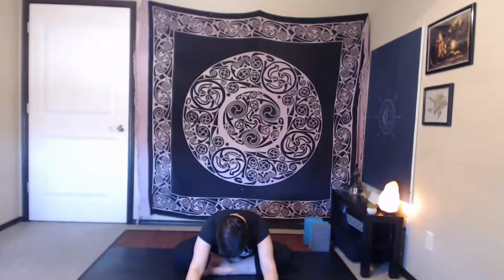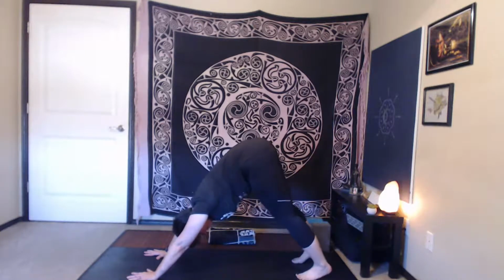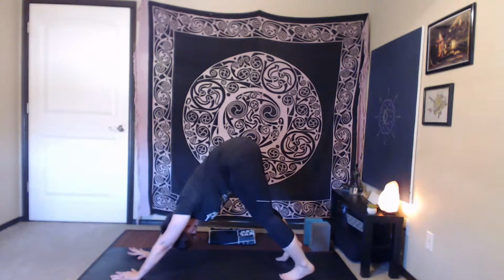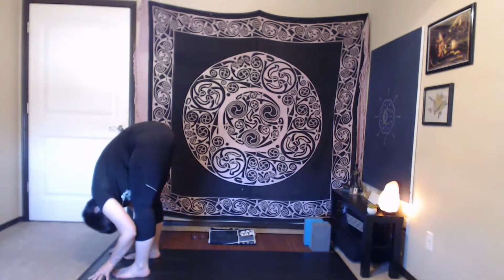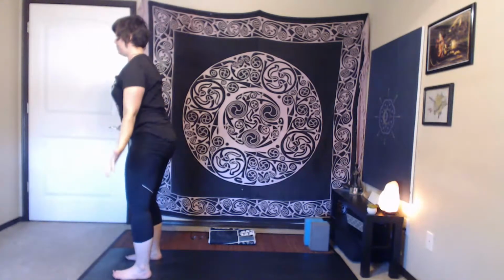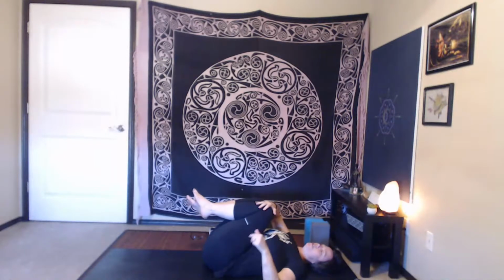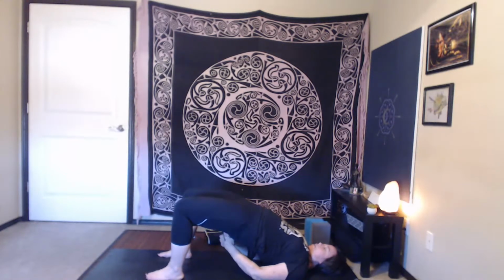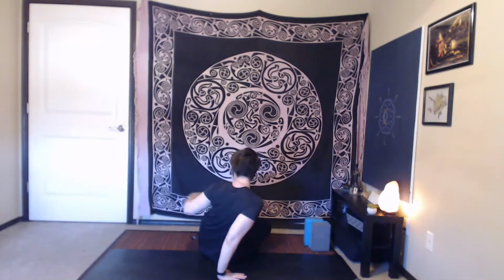Jedi Yoga 2 | Feel the Force | Live Yoga Class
Hey Star Wars fans!  Today we explore our connection with the Force with breath and movement that strengthens our core. Join me live for this fun little yoga sequence full of fan references that'll make you laugh and encourage you to FEE THE FORCE.  This yoga class may be simple, but it will build a sweat for beginners to yoga.  Imagine yourself on Tatooine as you move your body and quiet your mind.  This practice was lovingly designed for my pals, the geeks and nerds, and especially for generation x.

Yoga is a great fitness practice to help you work out, lose weight, reduce stress, and generally feel better in your body.  Yoga also helps calm the mind, allowing for more focus and creativity while minimizing anxiety or worry.  Yoga can also help reduce blood pressure, fatigue, increase energy and balance hormones.